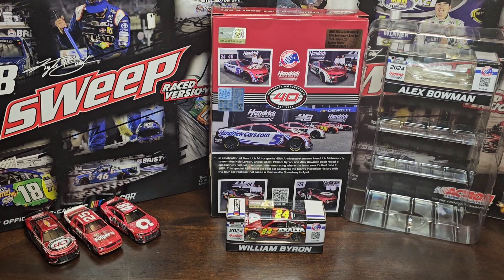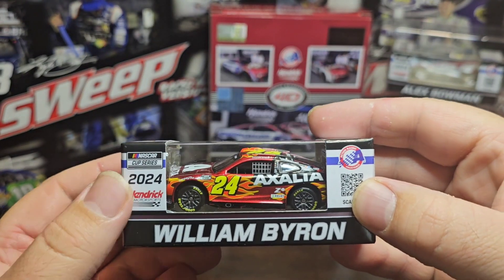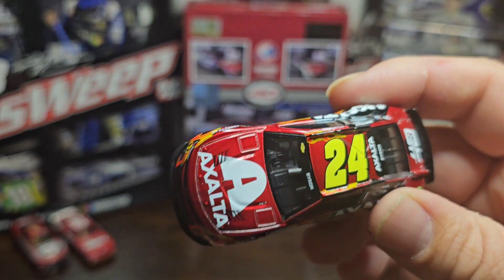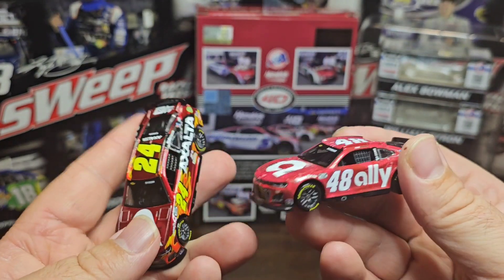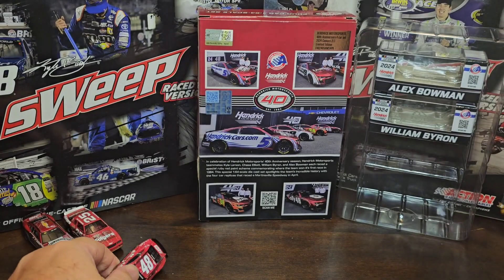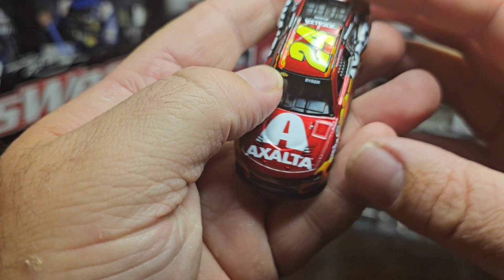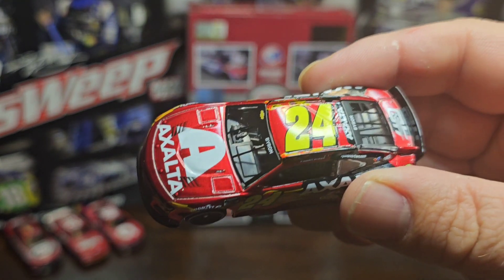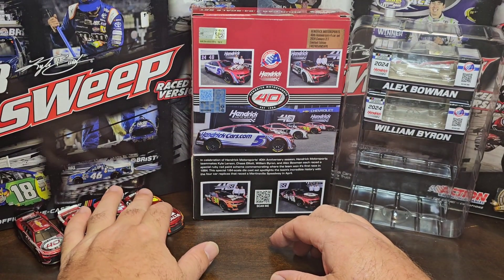Hendrick 40th Anniversary 4 Car Set (Part 2) William Byron